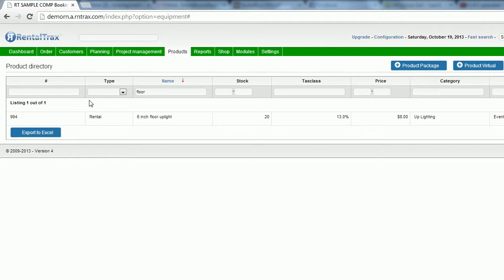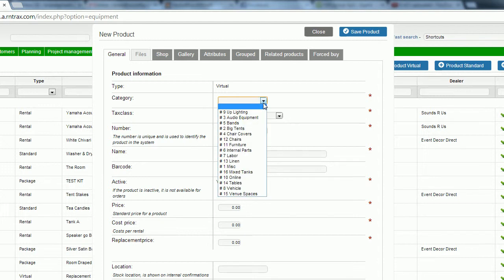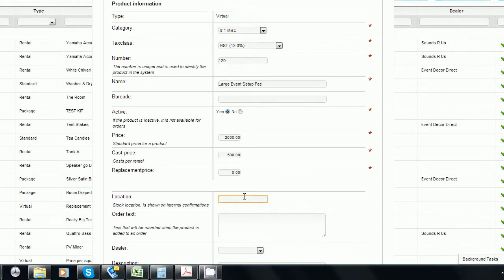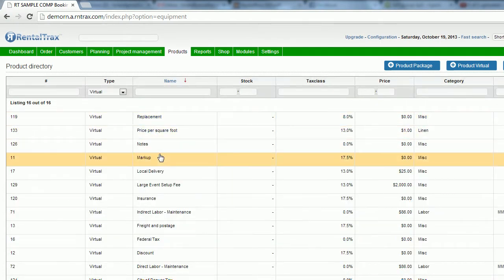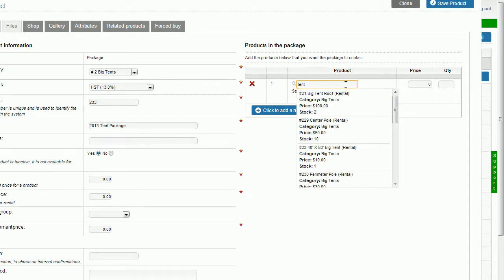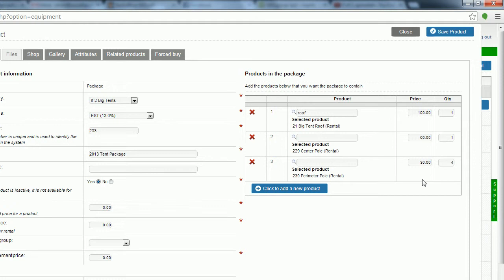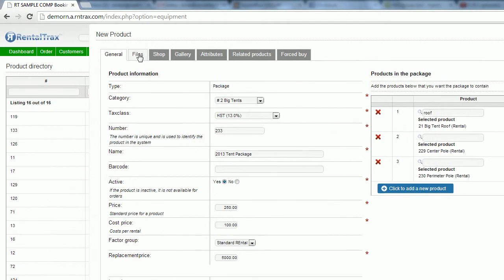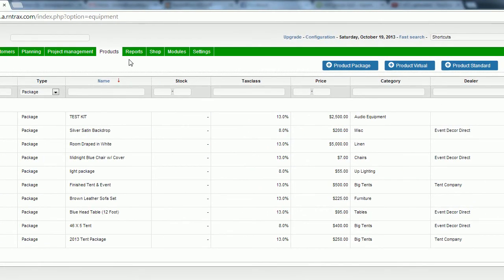RentalTrax How-To Video 14a - NEW PRODUCT PART 2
In this video we keep learning about new product creation with Virtual and Package products.  With RentalTrax inventory software management system, you can set the system to group items together and save you time in the long run from having to source each individual piece.  Just another way that RentalTrax saves you time.